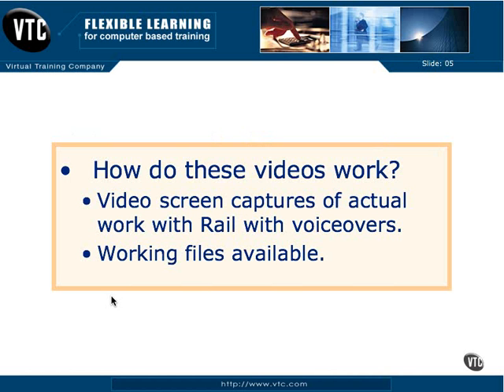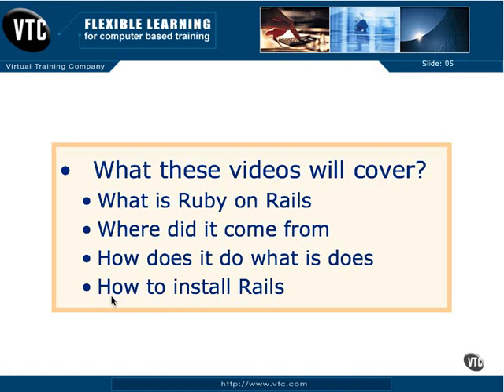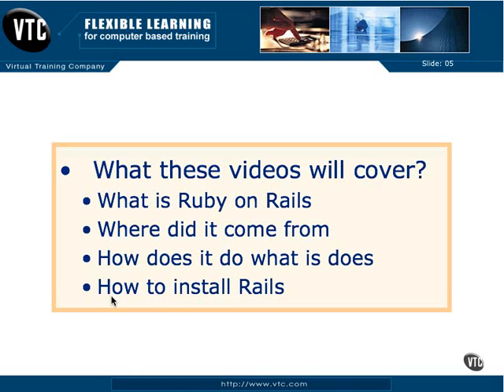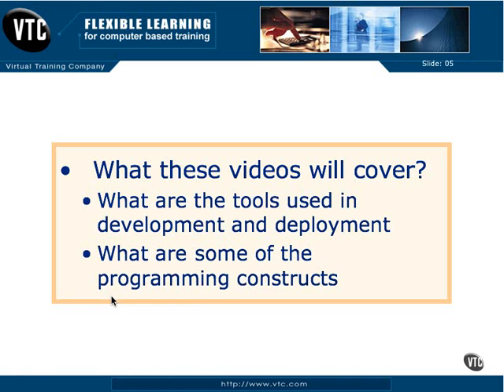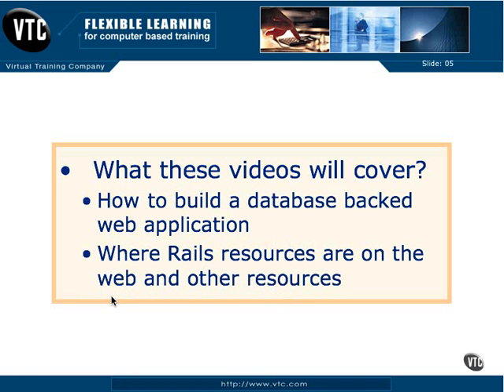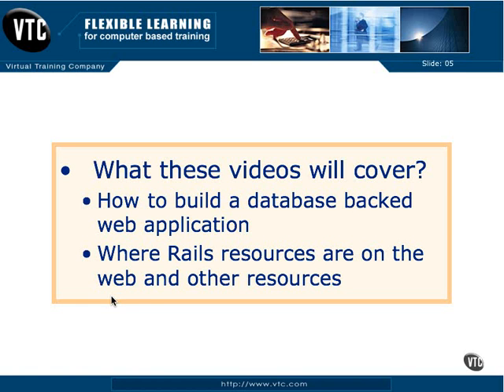Ruby On Rails